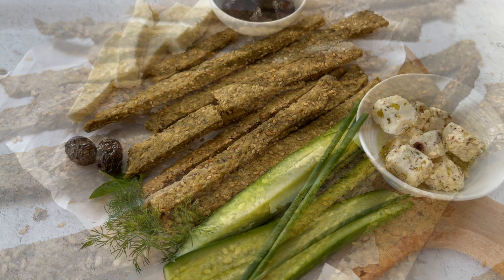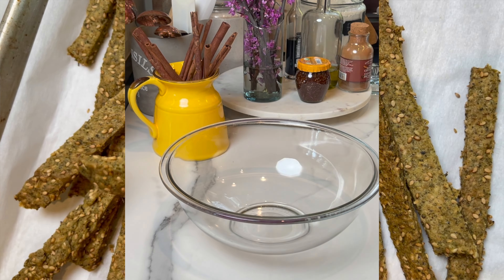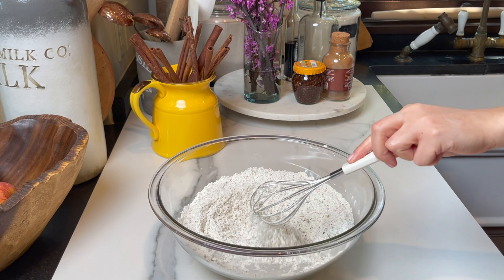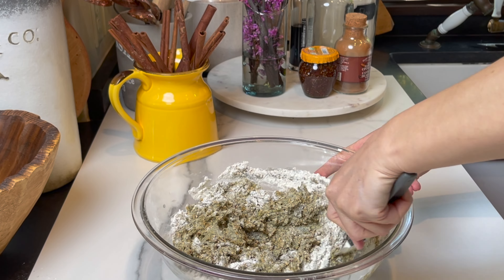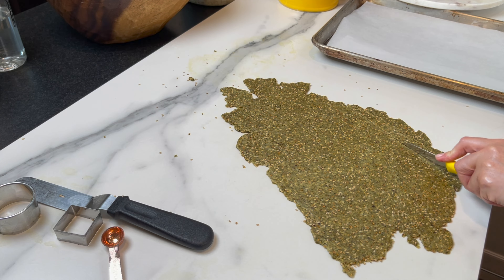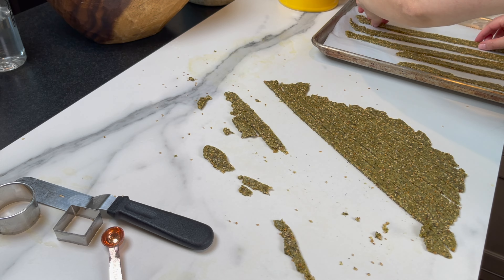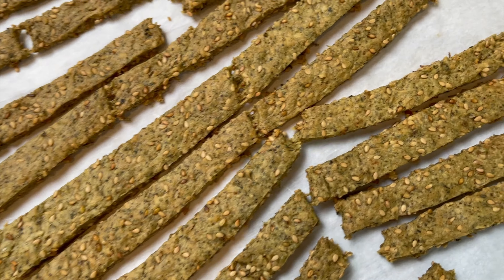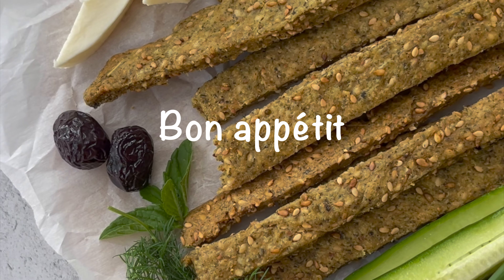Amazing Zaatar Crackers/ Vegan Recipe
You are going to love this crispy crunchy savory snack.
For this recipe, you will need:
3 cups all purpose flour/ 135 g each
1/2 cup toasted sesame seeds
1/2 cup zatar mix
1/4 tsp baking soda
1/2 tsp baking powder
1/2 tbsp italian seasoning
1/4 cup vegetable oil
3/4 cup olive oil
3/4 cup water
bake at 350°f for 30 minutes or until crispy
For the zatar recipe:
mix:
 4 tbsp dried thyme
4 tbsp toasted sesame seeds
1 tbsp sumac
a pinch of salt
a touch of cumin/ optional